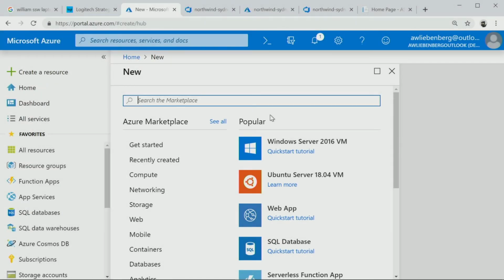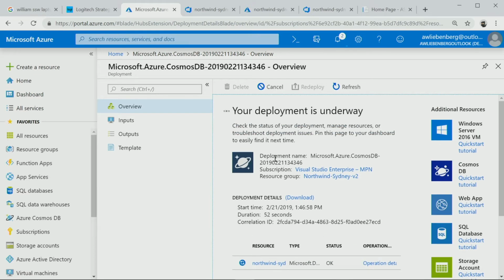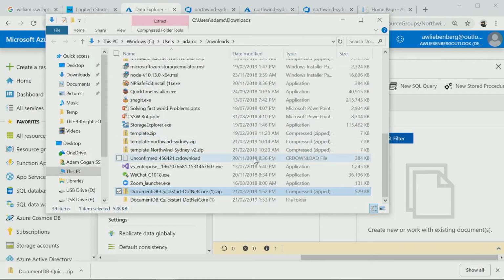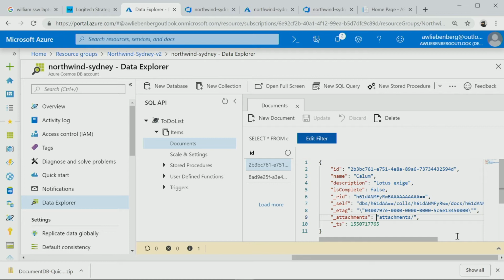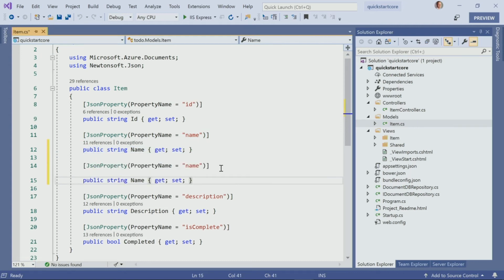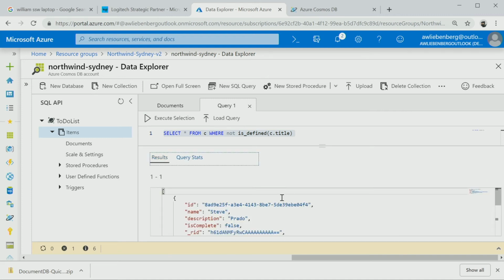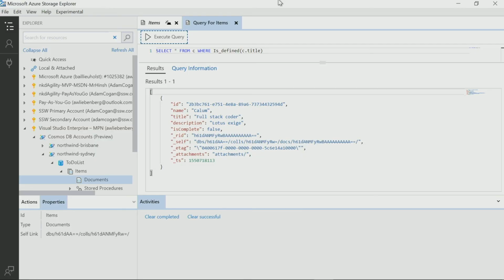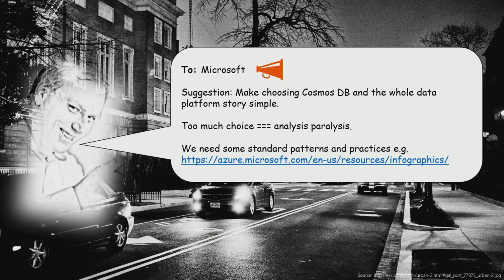CosmosDB | Dev SuperPowers Azure Tour | Part 3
Build and host Enterprise Web Applications on Azure.

--- Description ---

Dev SuperPowers Azure Tour

Part 3: CosmosDB

Azure has many different types of Storage services. We will show you how you can serve your data from Azure to be globally accessible and able to perform under high read & write loads.

You will learn about:

 - CosmosDB

This was recorded from our Azure Superpowers Tour, which takes place all over Australia.